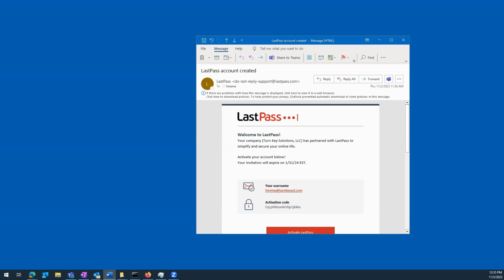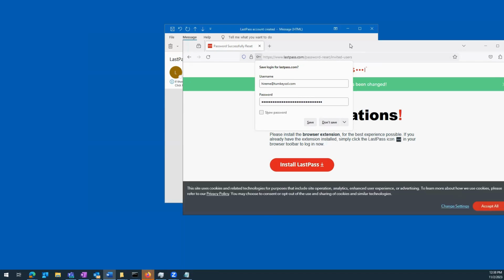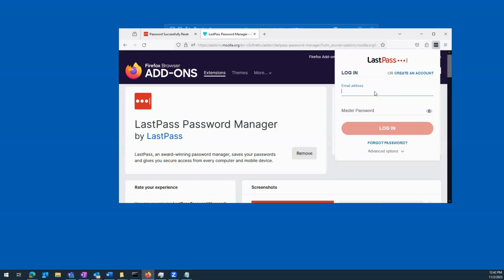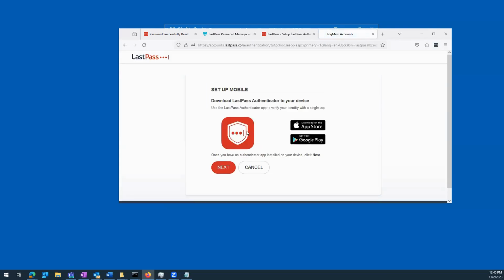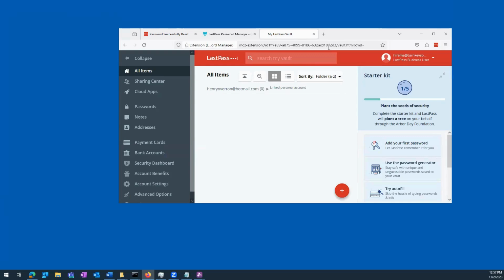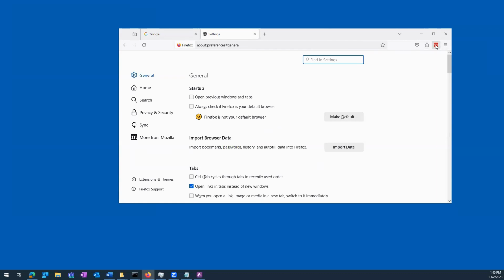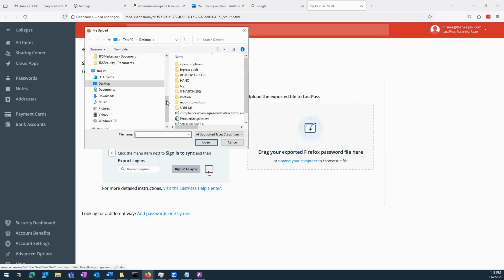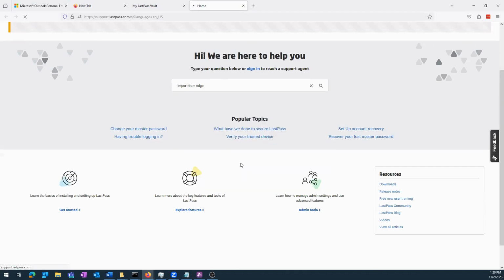LastPass - User Guide For Setting Up and Using Your Business Password Manager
Outline
Using LastPass password manager.
• Henry demonstrates how to use the LastPass password manager.
• Henry explains the importance of creating a strong master password for the LastPass account.
• Henry demonstrates how to create a unique and secure password for a LastPass account.
• Henry explains how to install the LastPass browser extension in various browsers.
• Henry demonstrates how to pin the extension to the toolbar for easy access.
Setting up multi-factor authentication for the LastPass account using the mobile app.
• Henry explains how to set up a browser extension for password management.
• Henry enables multi-factor authentication in LastPass using the LastPass authenticator app.
• Henry sets up the Last Pass authenticator app on a mobile device.
Setting up LastPass password manager and securely storing passwords.
• Henry demonstrates how to set up multi-factor authentication and a personal account for secure login.
• Henry demonstrates how to log in and log off using multi-factor authentication.
• Henry explains how to set up and use LastPass, a password manager.
• Henry demonstrates how to transfer passwords from old browsers to LastPass for secure storage.
Moving browser-saved passwords to LastPass for security.
• Henry demonstrates how to export and import passwords in the Edge browser.
• Henry demonstrates how to move stored passwords from the browser to LastPass.
• Henry encourages viewers to call for help with LastPass setup and usage.
Henry emphasizes the importance of multi-factor authentication and turning it on.